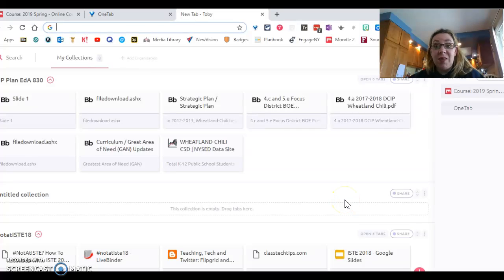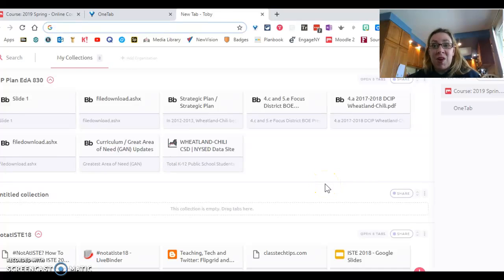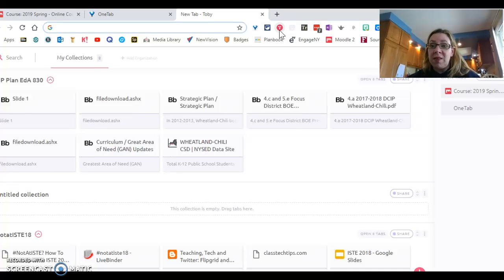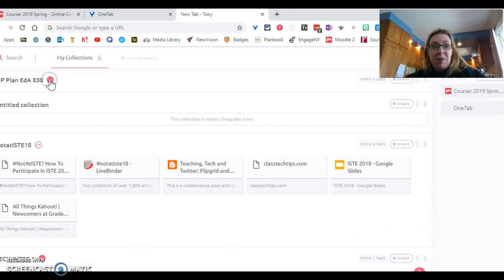Screencast-o-matic overview of Chrome extensions I love!